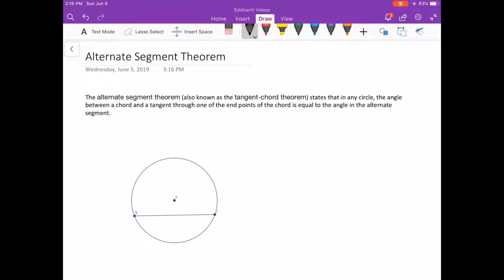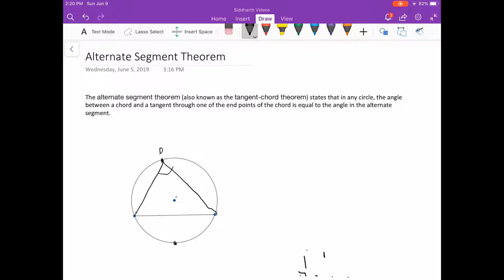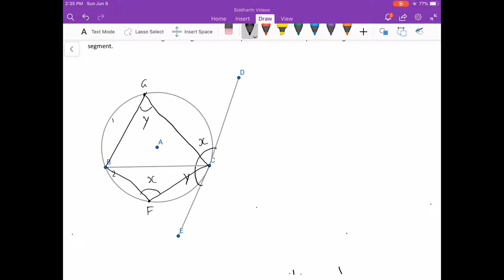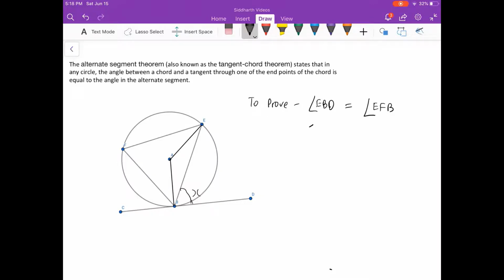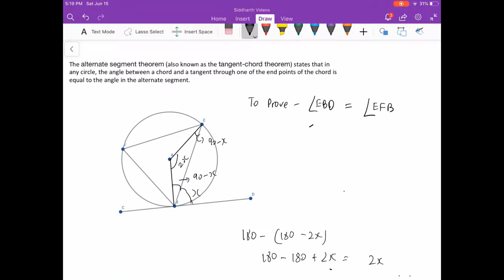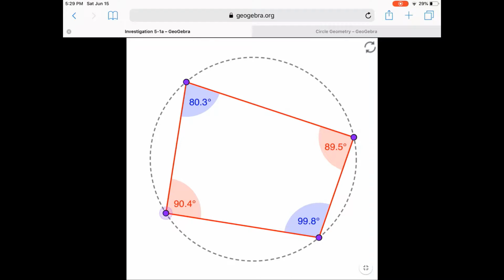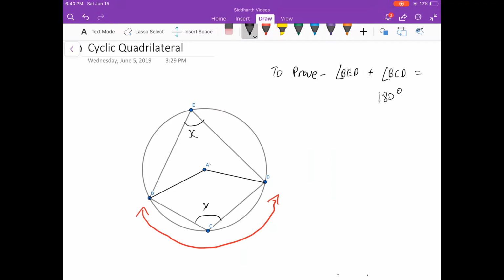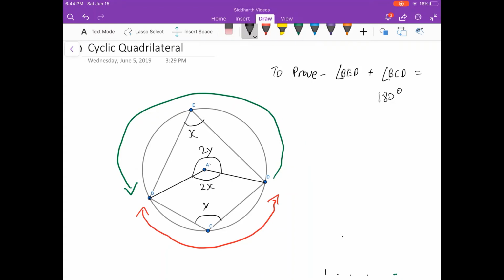Circle Theorems Part 3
In the this part of the circle video series, we will be talking about
1. Alternate segment theorem (Tangent-Chord Theorem)
2. Angles in a Cyclic Quadrilateral.